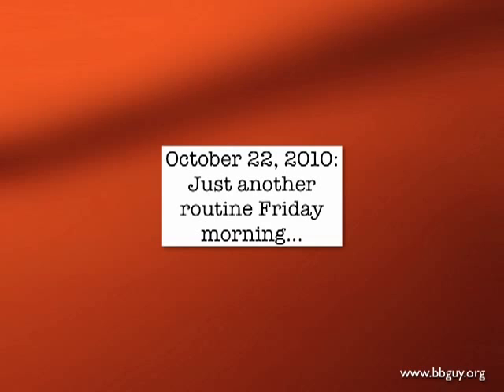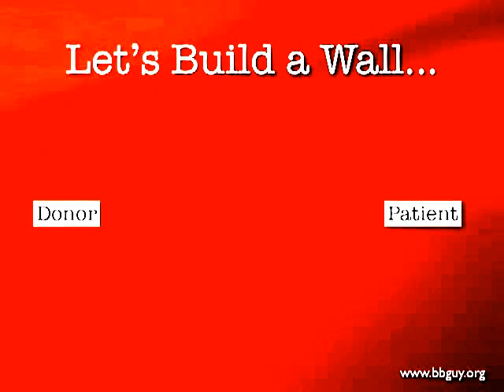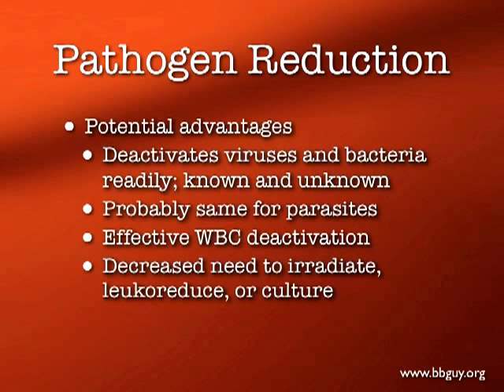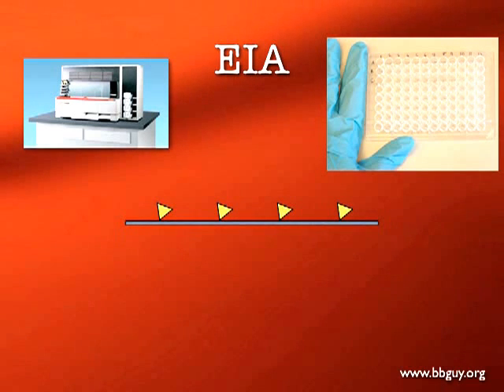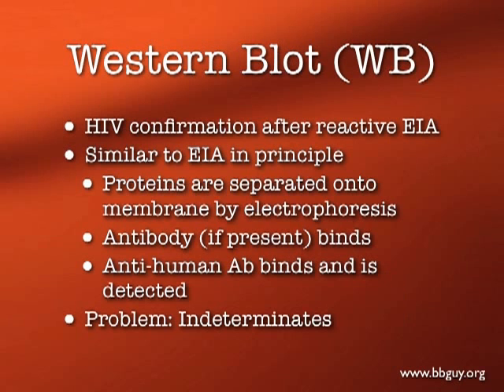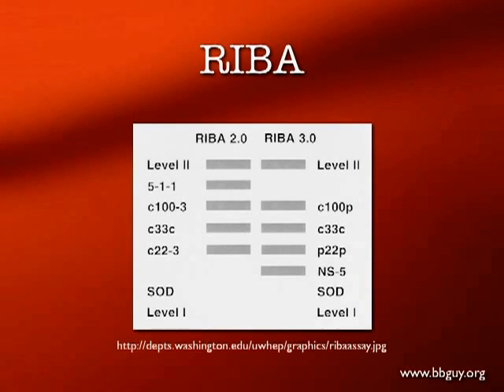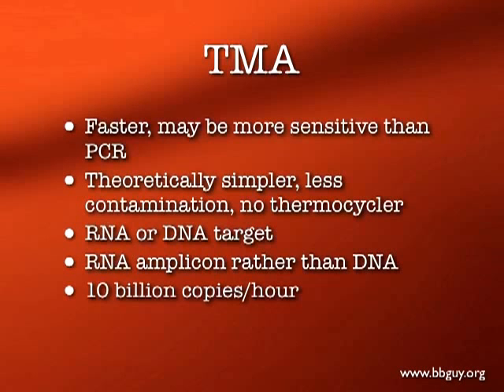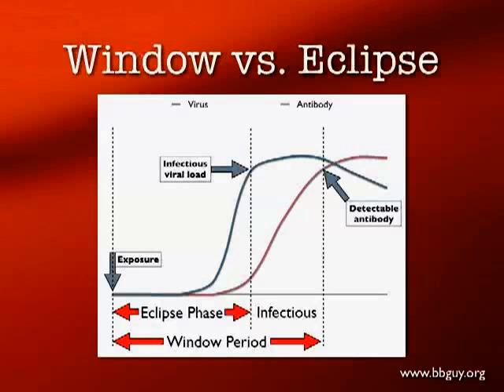Transfusion-Transmitted Diseases (Part 1)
This Blood Bank Guy video from September 2011 contains details about our efforts to prevent the transmission of infectious agents through transfusion. This portion of the podcast contains details about the technologies used in screening blood for infectious diseases.